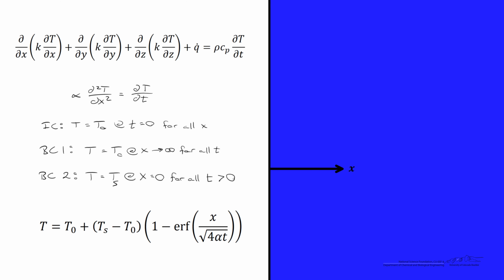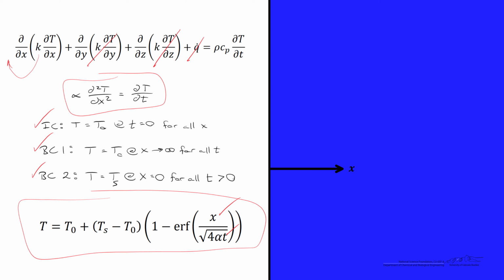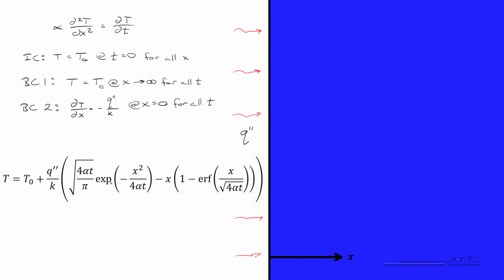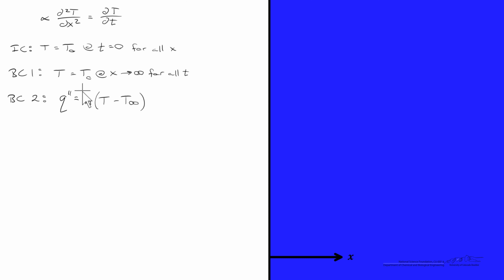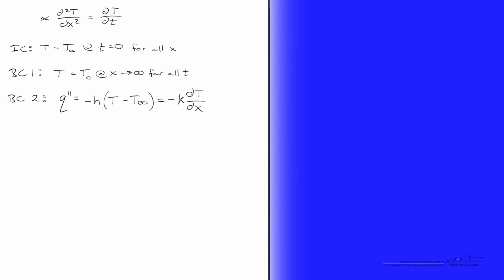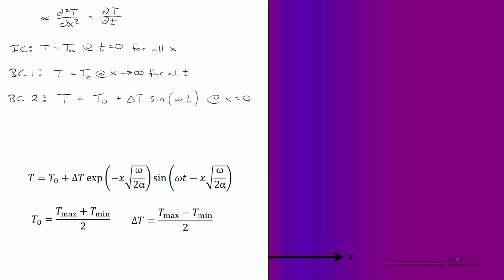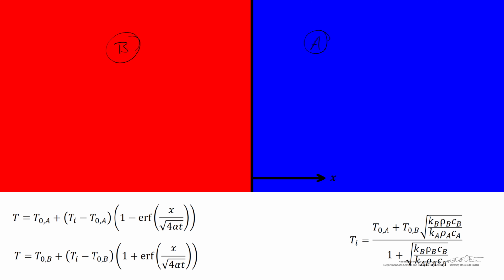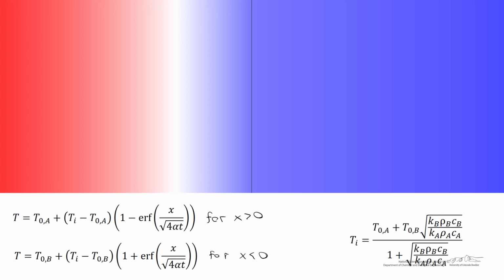Graphical Simulations of Six Scenarios in Heat Transfer for Semi-infinite Domains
Organized by textbook This screencast shows simulations of six semi-infinite heat transfer scenarios. The boundary conditions and governing equations are discussed for each scenario. Made by faculty in the Department of Mechanical Engineering and processed by the Department of Chemical & Biological Engineering at the University of Colorado Boulder.